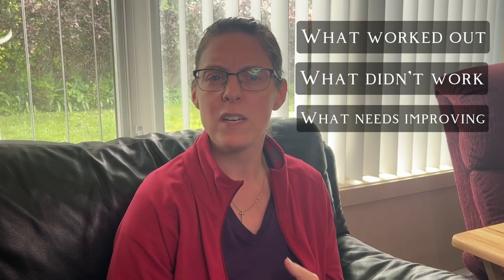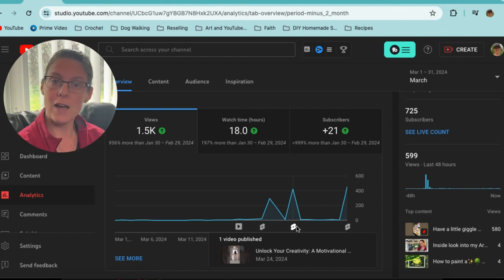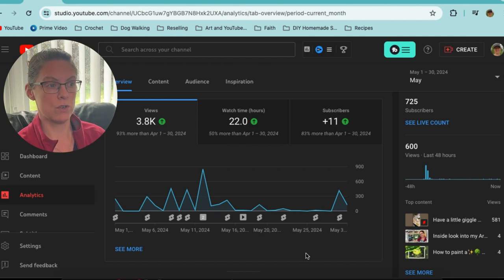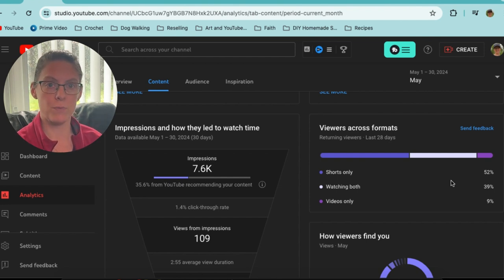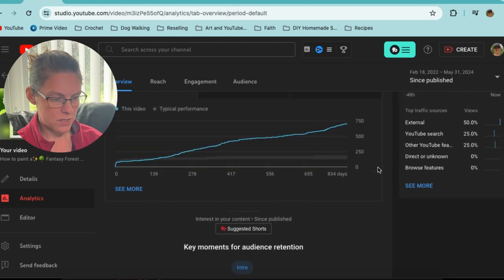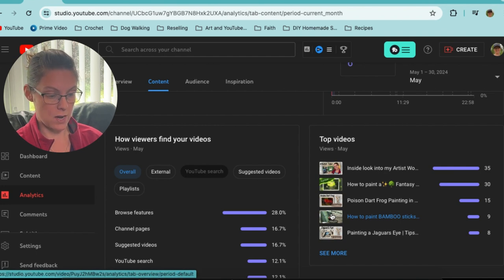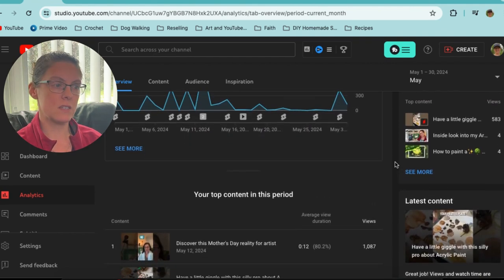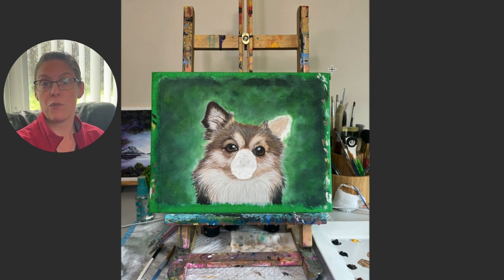Dive Deep into My Channel Analytics Adventure!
I am tracking my art channel growth, which doesn't come without Growing Pains. This is just a small art channel, but numbers teach you something, so I'm here to learn and hopefully share some insights that might be of help to you and your (art) channel as well. I'm going to start sharing my YouTube art channel analytics on a monthly basis (yup, I guess I'm committed now ;)).

00:00 Introductio
00:15 Why I am doing this
00:47 Stepping into my Studio
01:11 MIA explained
02:59 The goal to become monetized
03:16 Month of March
03:48 March main Overview
04:56 April Main Overview
07:03 May Main Overview
08:39 May Content
09:46 Audience musings
10:27 May all content
12:01 May Video Content
12:42 View Duration Question
13:14 Rabbit Trail on Forest Video
18:31 Short rabbit trail on Bamboo Video
19:01 Community Posts
20:12 May Audience
21:14 May Inspiration Opinions
21:36 Quick Summary of May
22:11 Future Goals
23:41 Question regarding content
27:03 Thanking my Viewers
27:39 Outro